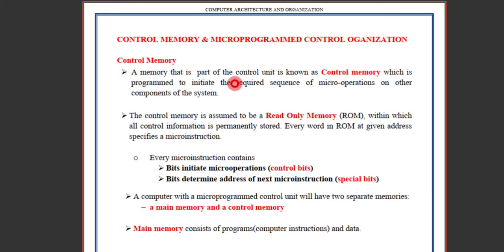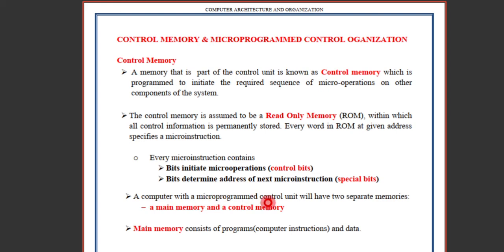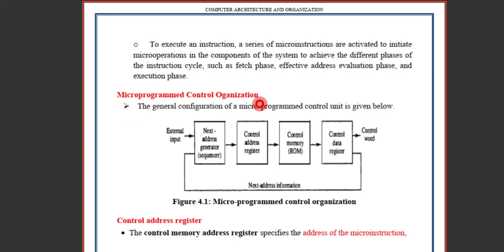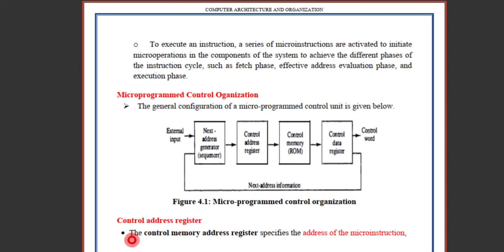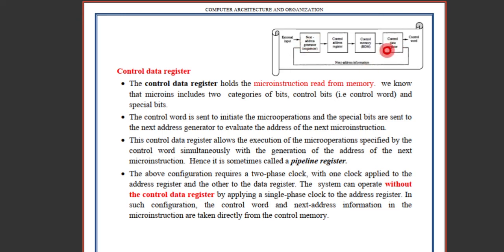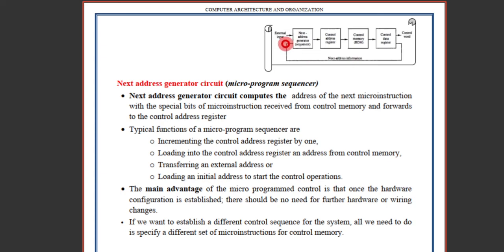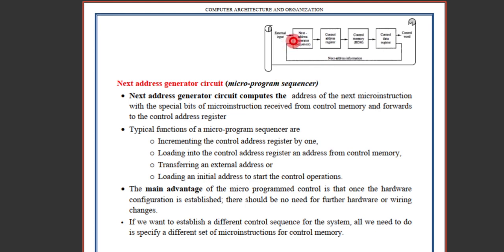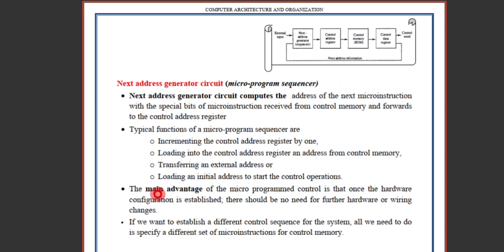CONTROL MEMORY & MICROPROGRAM CONTROL ORGANIZATION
This video includes a discussion on control memory and microprogrammed control organization. It is one of the important topics in the Microprogrammed control unit chapter. This chapter comes under the subject of Computer Organization and Architecture.